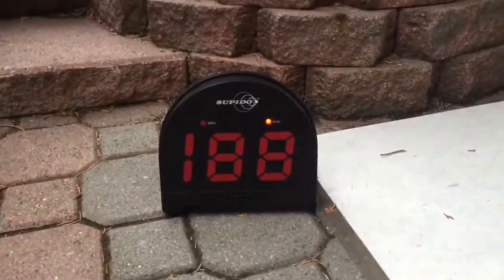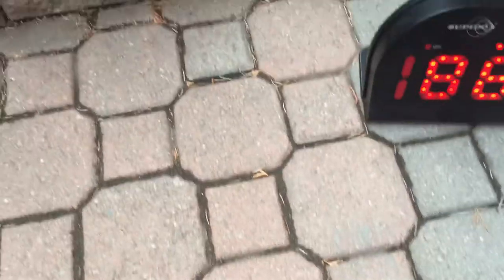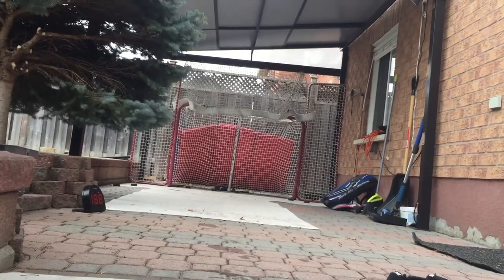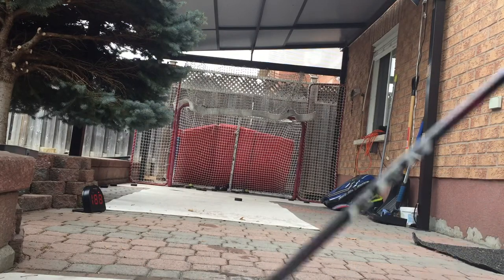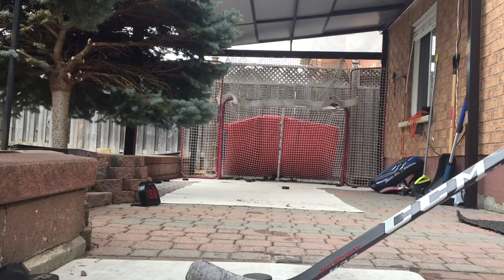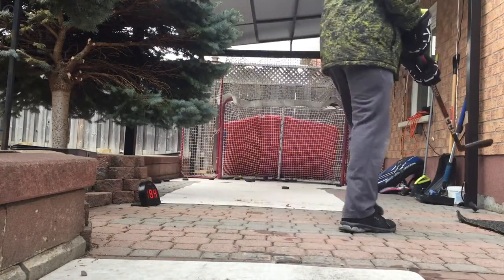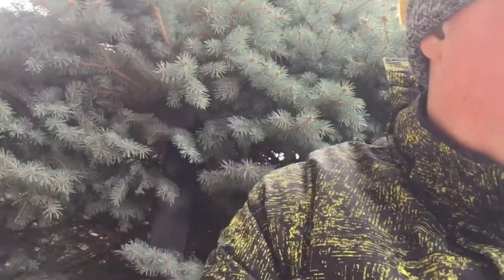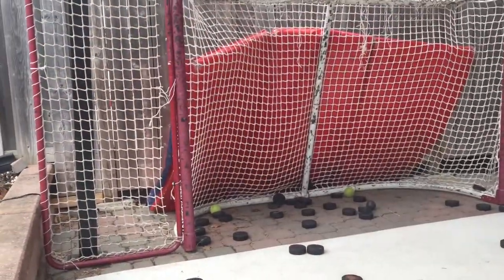Hockey speed radar test good or bad